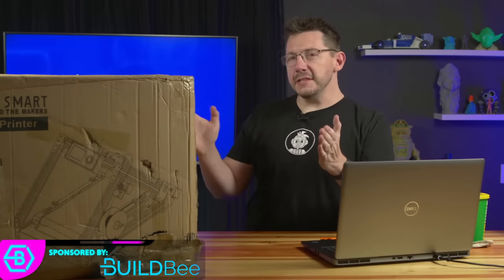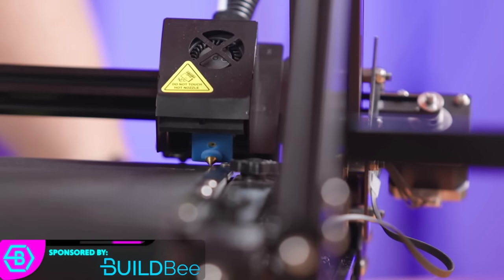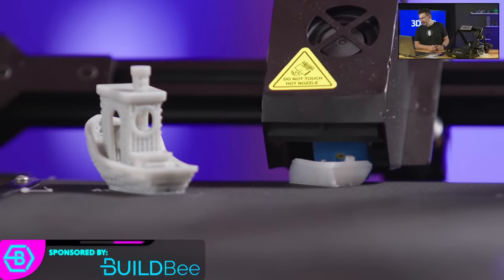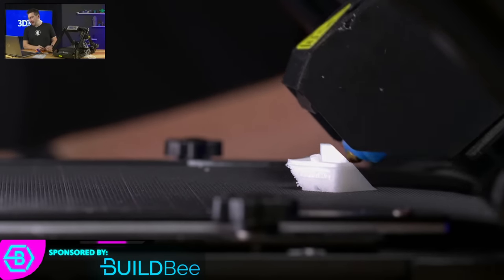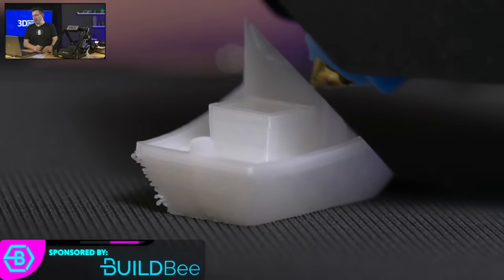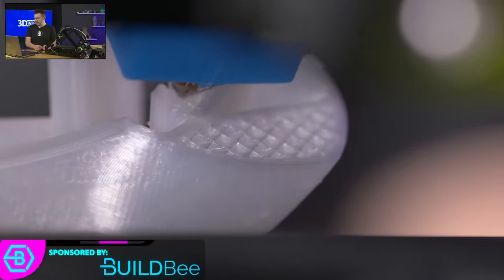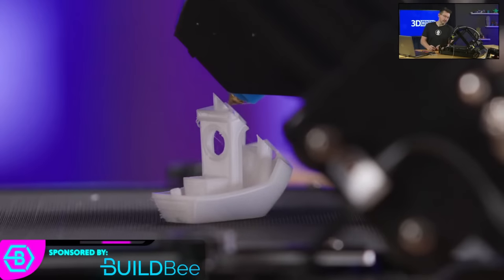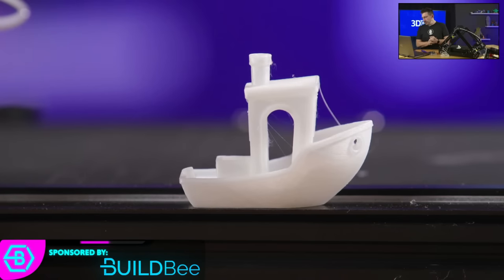NEW BELT PRINTER! Sainsmart INFI-20 Unbox & First Use LIVE!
@SainSmartofficial sent over their NEW belt printer, the INFI-20. Let's get it out of the box and printing!

SUPPORT! 😍

GEAR! 🎥🎦📷

THE TEAM! 🤟

Find Me Socially!

Want to send me something?
3D Printing Nerd
USA